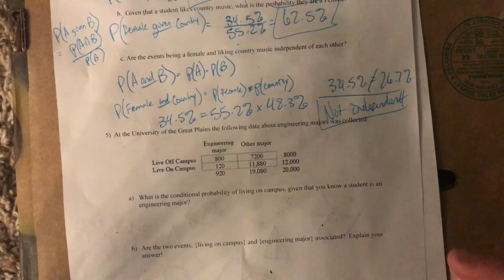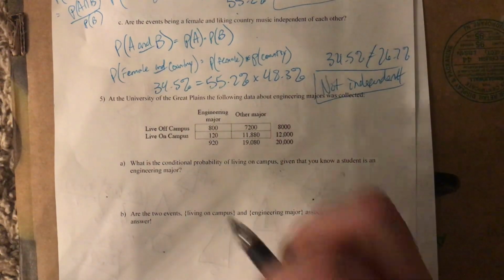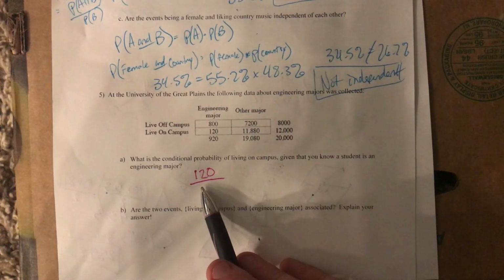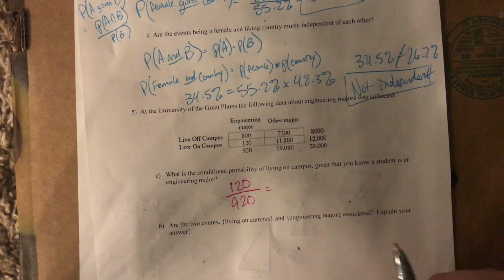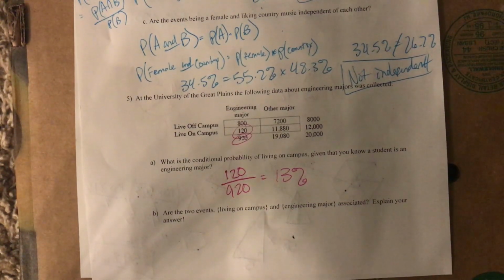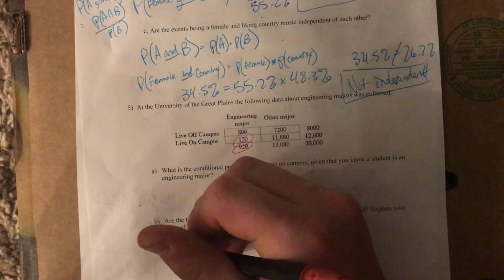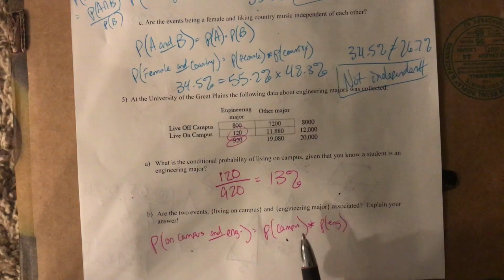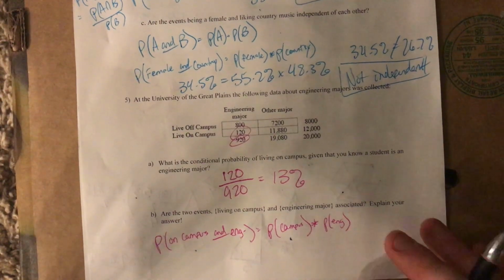Chapter 10B Review Guide Page 2